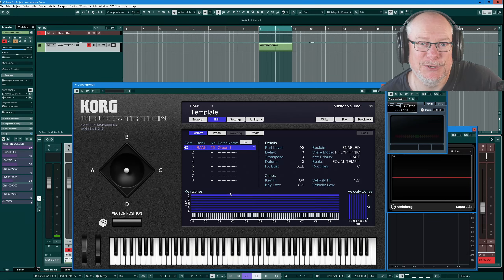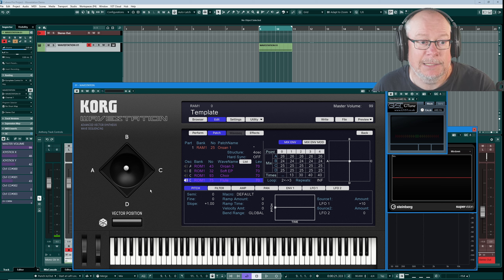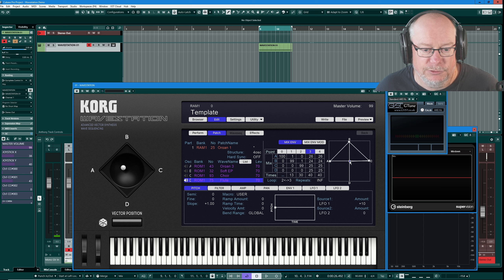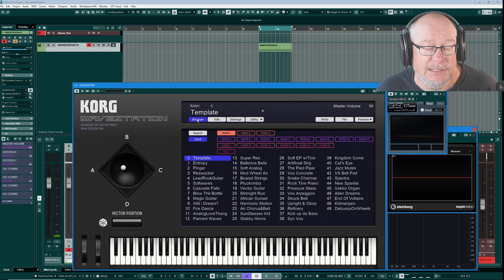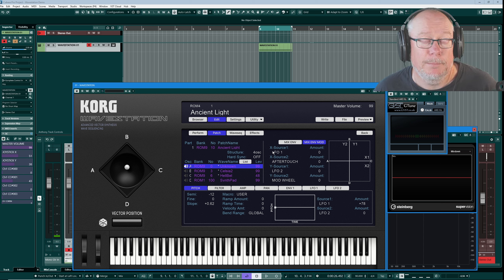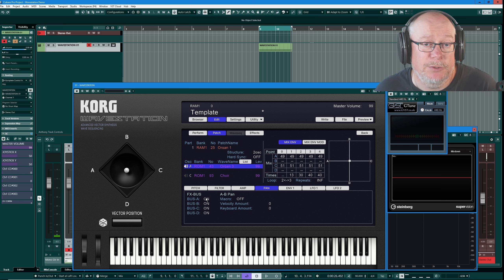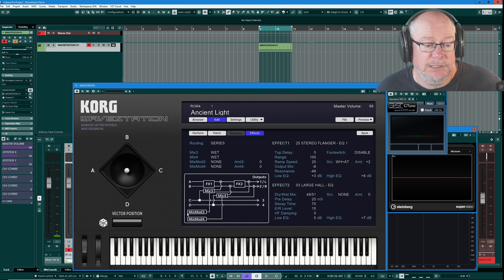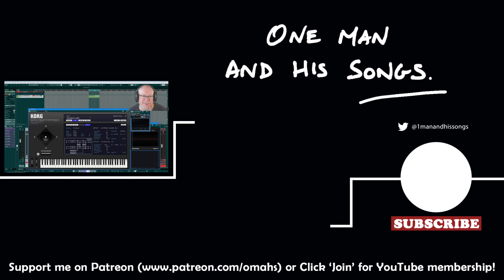The Korg Wavestation Tutorial #4 - Vector Synthesis & Output Routing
My channel is these things:

1. A place to share my music - both songs and instrumental pieces. Much of the music I write features in...
2. Tutorial videos about music composition and production
3. An outlet for me to discuss all things musical - including technical break-downs of software and tools that I use, as well as more wide-ranging discussions of topics that interest me.

All of my music is written in Steinberg's Cubase (currently Cubase Pro 13).